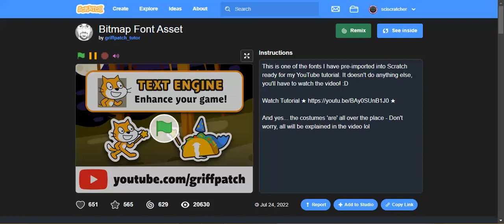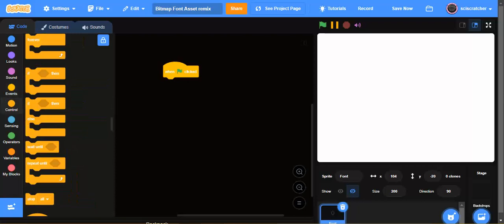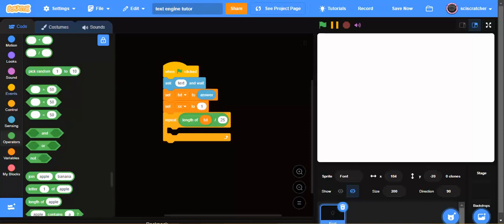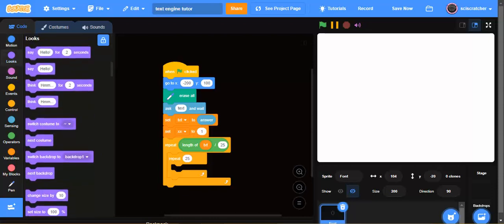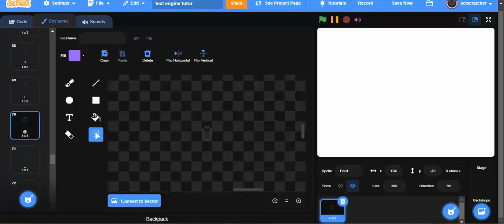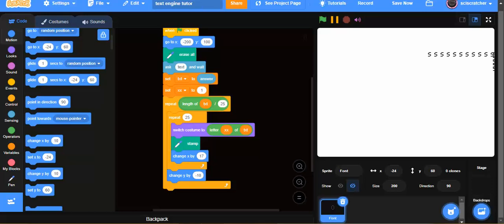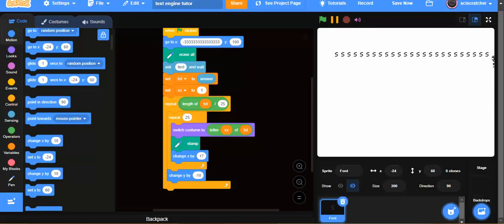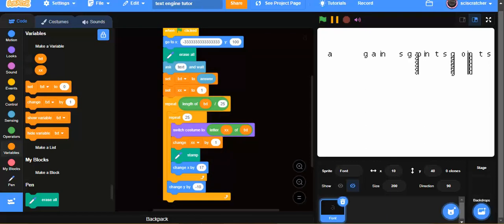text engine tutorial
another day of science math or coding
font on griffpactch's tutor
pps
at the end put the letters in the center